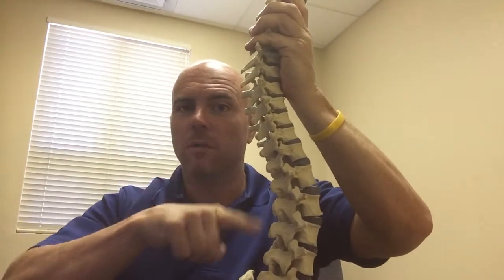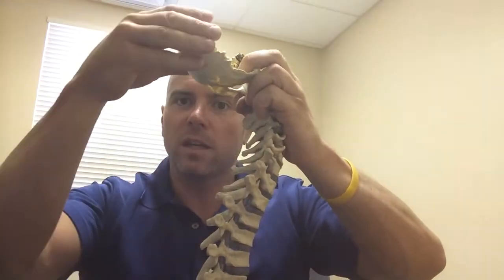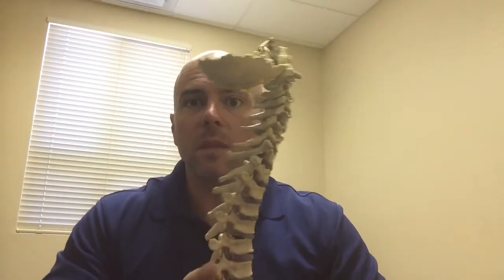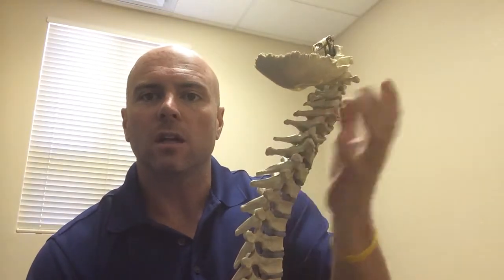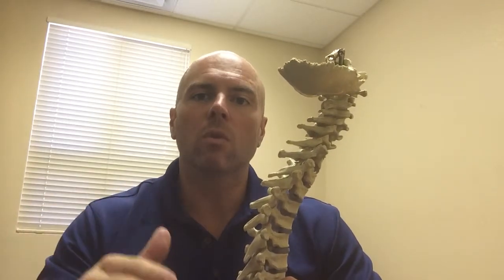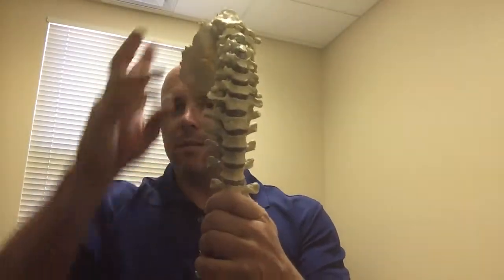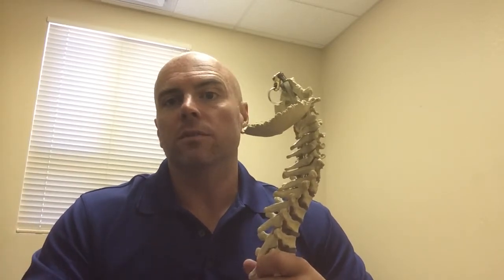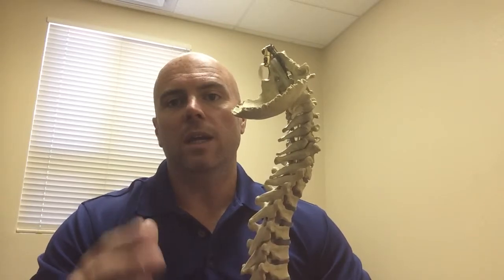How your spine is supposed to be structured and why you need to take it seriously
Are you going to under-live your life? Do you know what HEALTH means? Are you Healthy? How do you know?
How do you eat? Why do you eat the way that you do? Do you workout? How often? What do you do? Did you know that you could make serious gains at only 12 minutes of exercise a week?

Dr. Wayne Cissell, wants to help you in any way that he can...please stay tuned and subscribe to this channel... Our goal is to help you get and stay healthy for your lifetime.